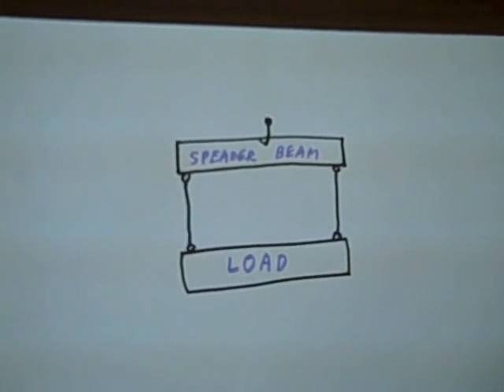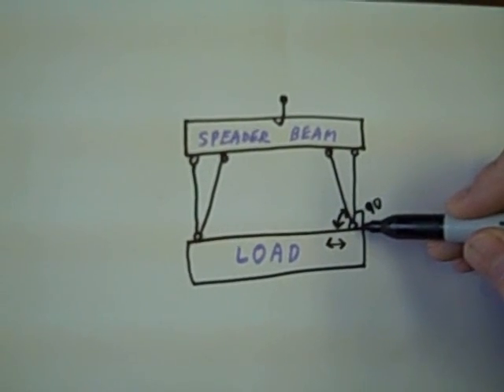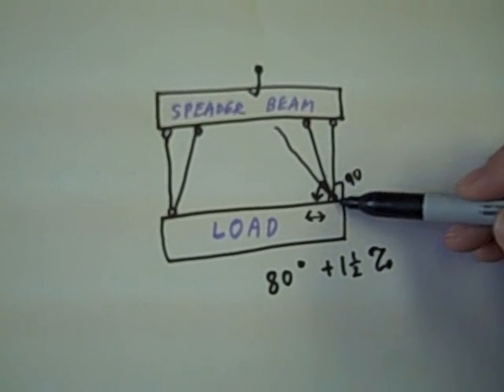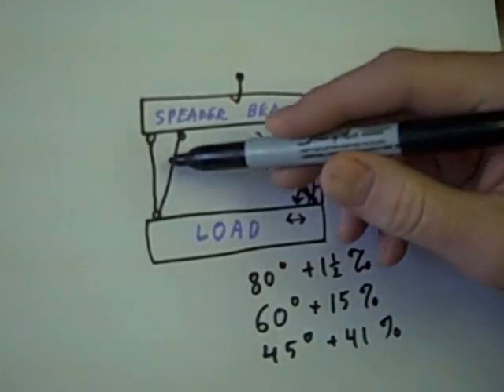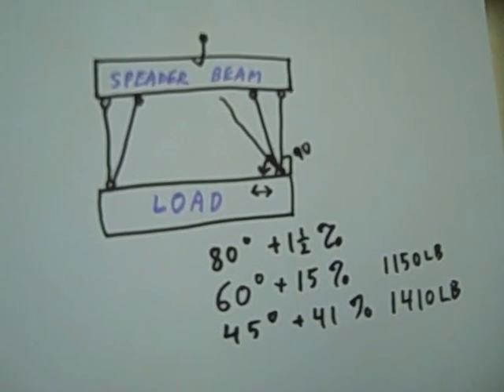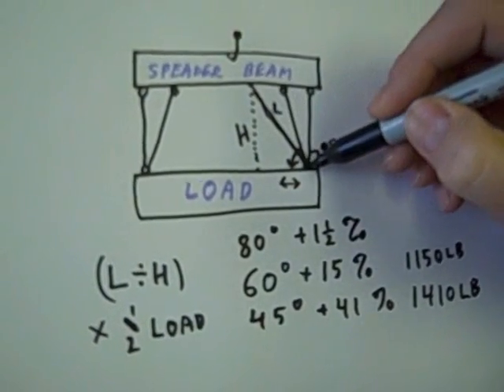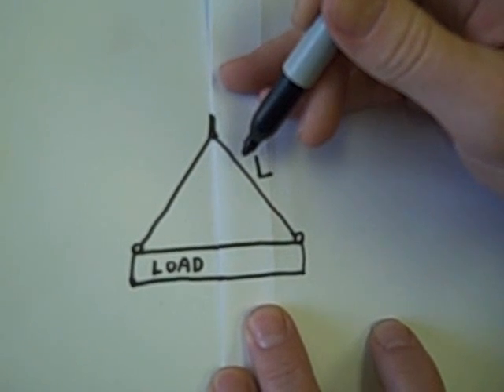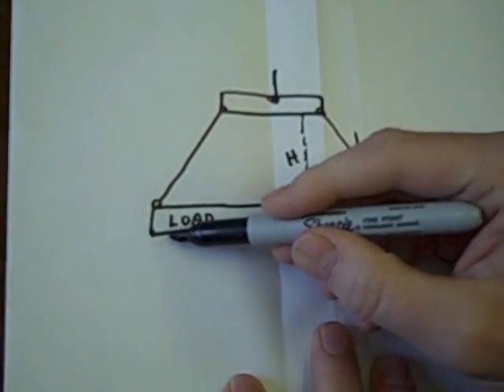Calculating The Force On A Sling Load Connected To A Spreader Beam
MaintenanceResources.com